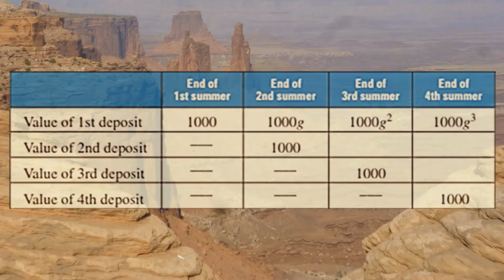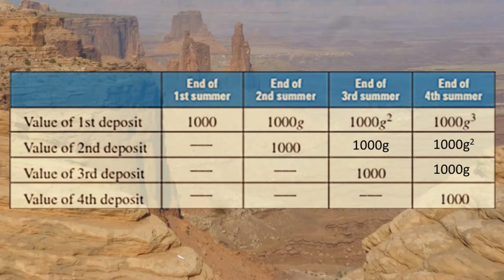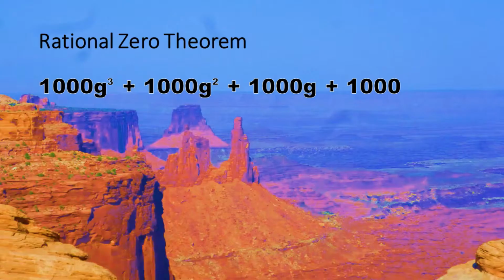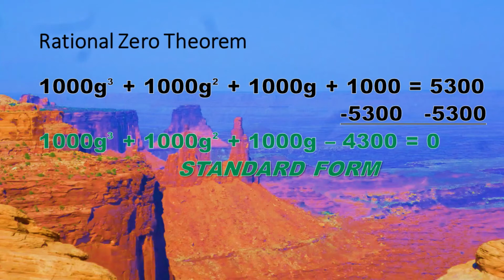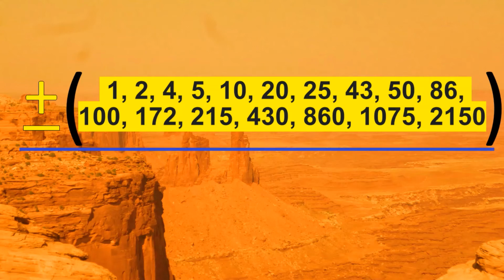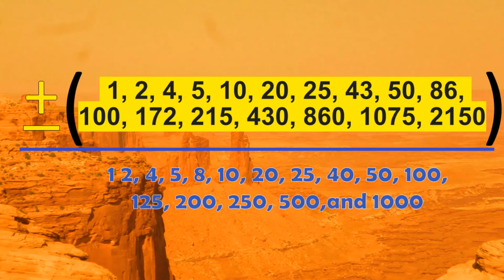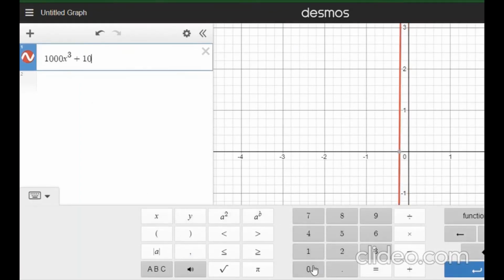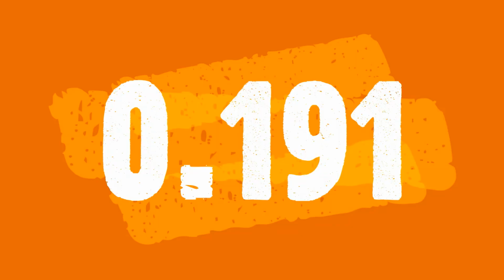Algebra 2: the Fundamental Theorem of Algebra (HW7)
In this video, we tackle a math problem about banks and interest with the rational zero theorem! Enjoy the video!